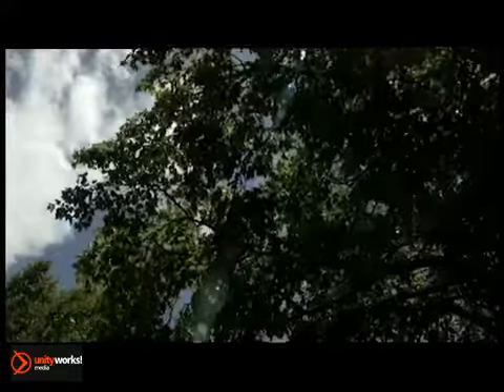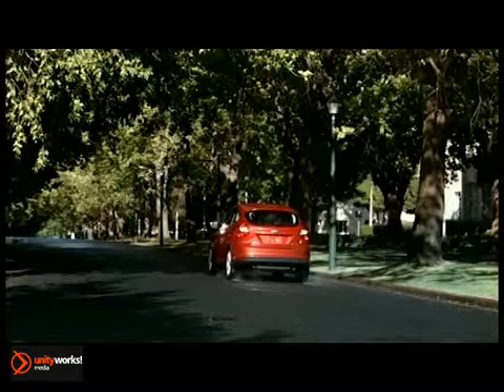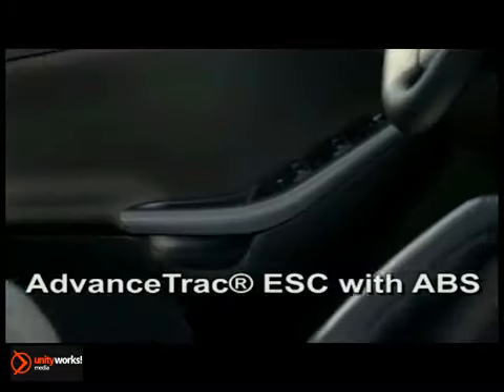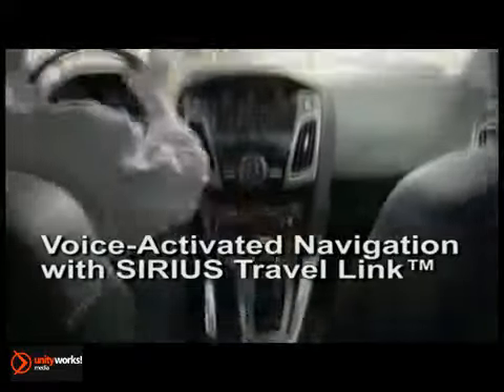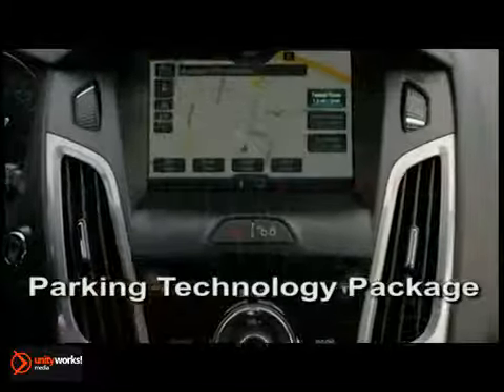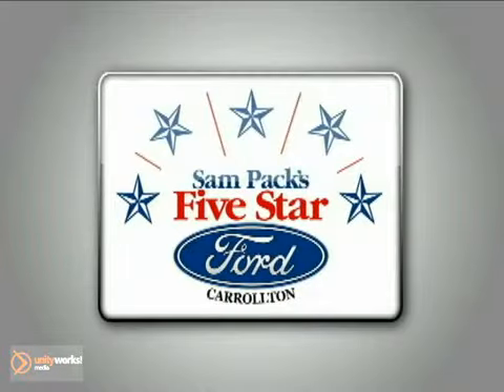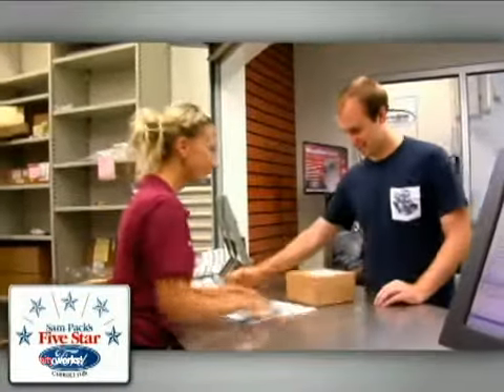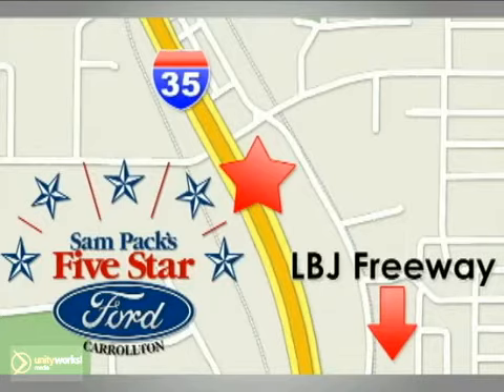New 2013 Ford Focus 5 Door Dallas Fort Worth_2 Carrollton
Sam Packs Five Star Ford Carrollton TX
1635 Interstate 35
Carrollton Dallas Fort Worth TX, 75006